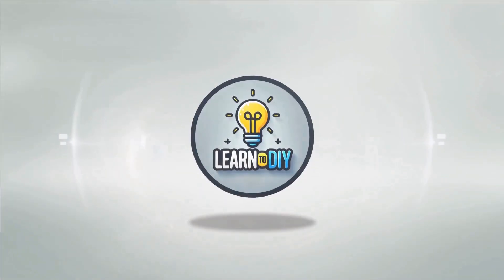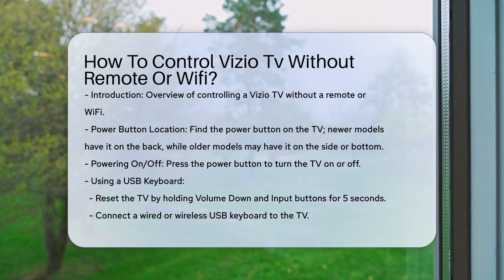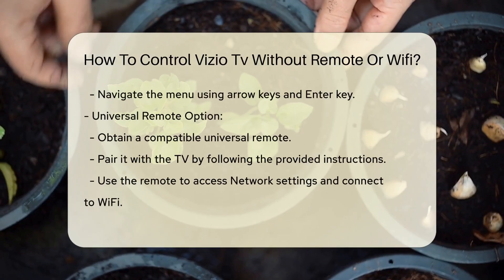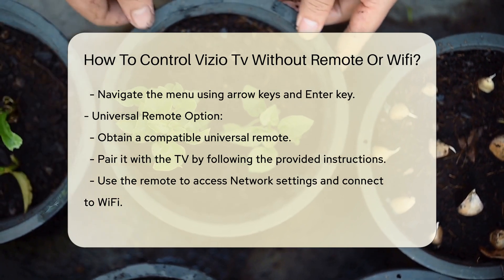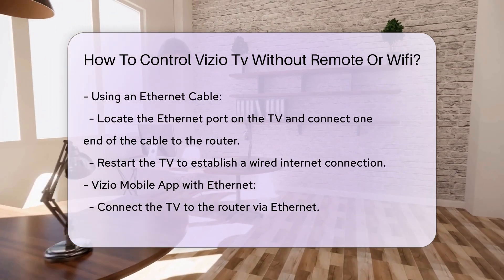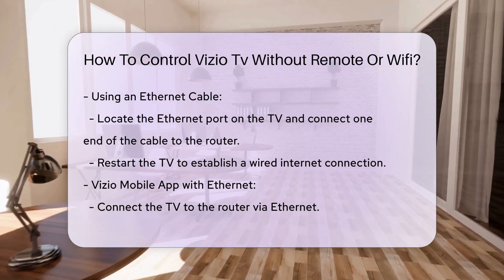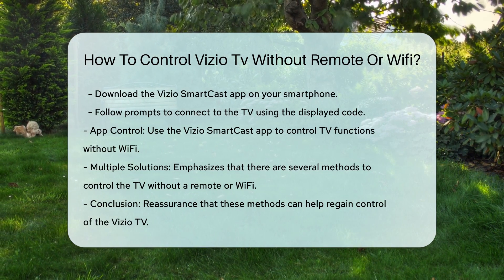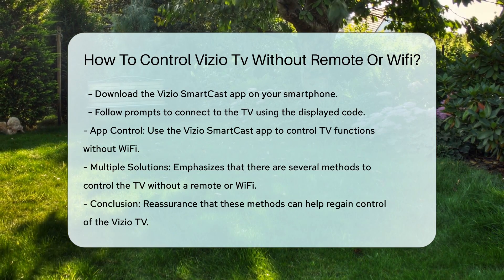How To Control Vizio Tv Without Remote Or Wifi? - LearnToDIY360.com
How To Control Vizio Tv Without Remote Or Wifi? Have you ever found yourself in a situation where you need to control your Vizio TV but don't have the remote or access to WiFi? In this detailed video, we will guide you through various methods to control your Vizio TV without a remote or a wireless connection. We will start by explaining how to locate the power button on your TV, which is essential for turning the device on and off. Next, we will introduce you to the effective use of a USB keyboard, allowing you to navigate the TV's menu and settings easily. If you prefer a more traditional method, we will discuss how to use a universal remote and the steps to pair it with your Vizio TV. For those who prefer a wired connection, we will also cover how to utilize an Ethernet cable for a stable internet connection. Additionally, we will explore how the Vizio Mobile app can be used to control your TV, even when it is connected via Ethernet. This video is perfect for anyone looking to regain control of their Vizio TV without the hassle of a remote or WiFi.